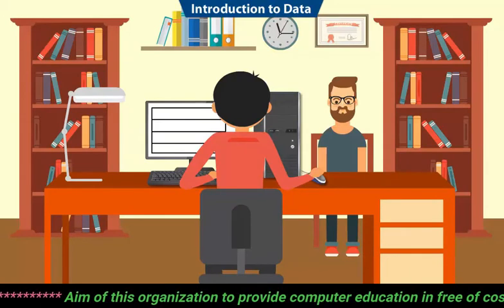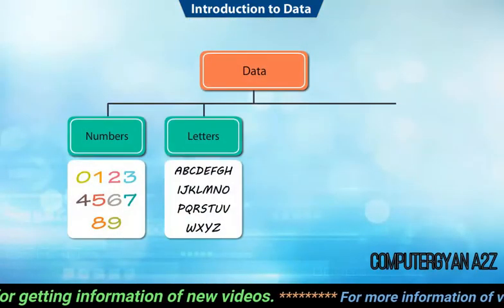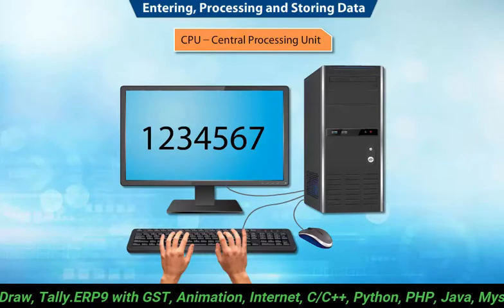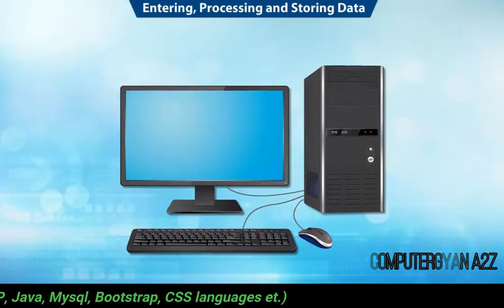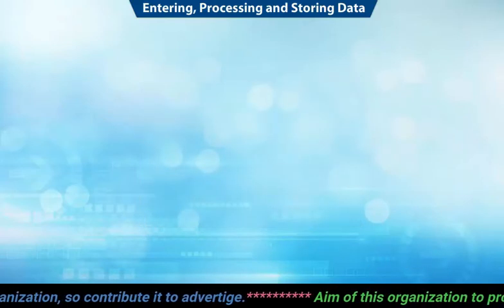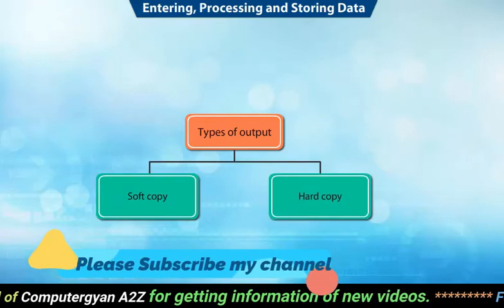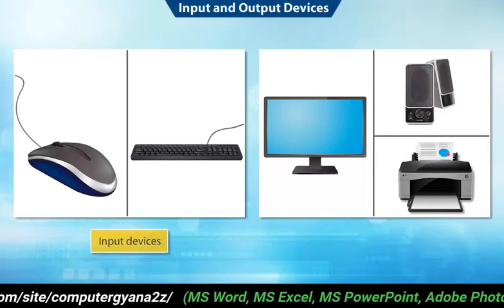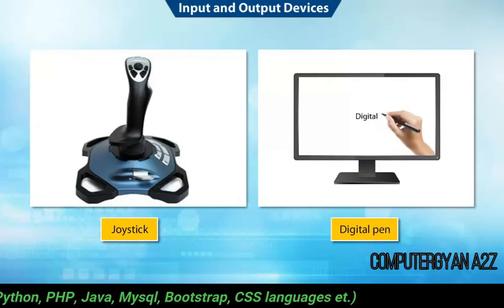Introduction to Computer System(Chapter 01 ) Tutorials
Powered by.